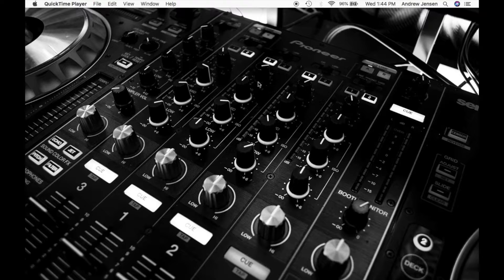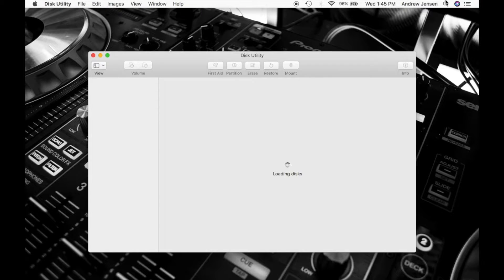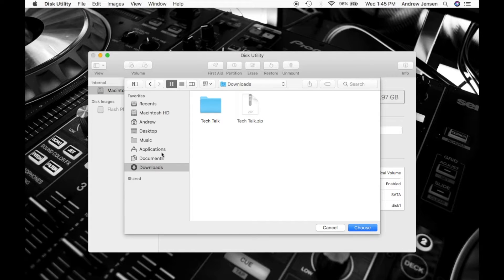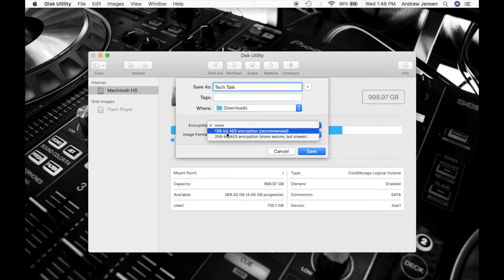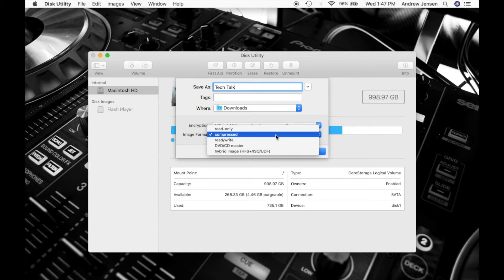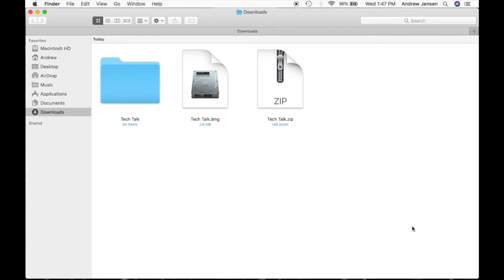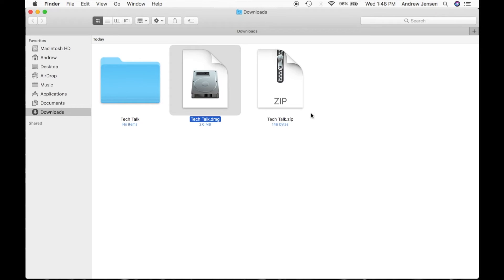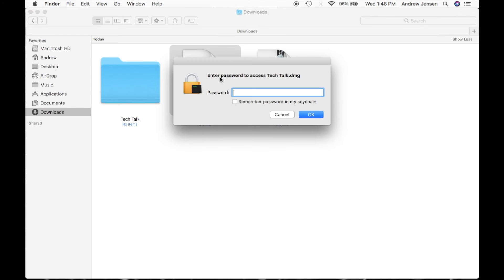How to Password Protect Folders on Mac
Learn how to quickly Password Protect Folders on Mac in this easy to follow, step by step tutorial.